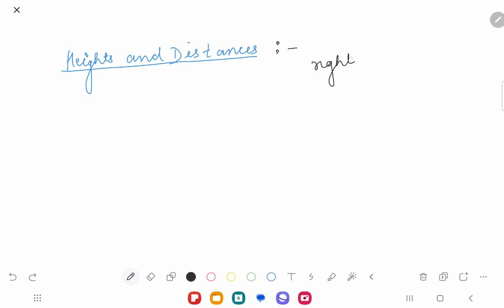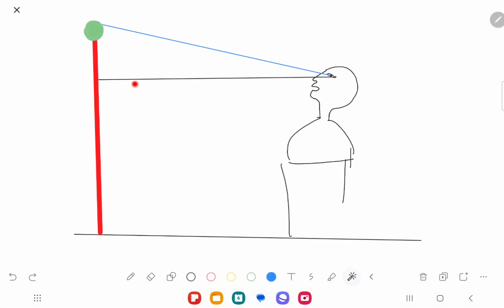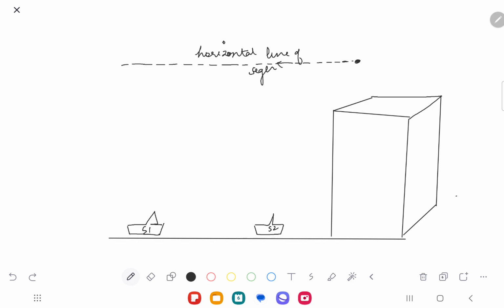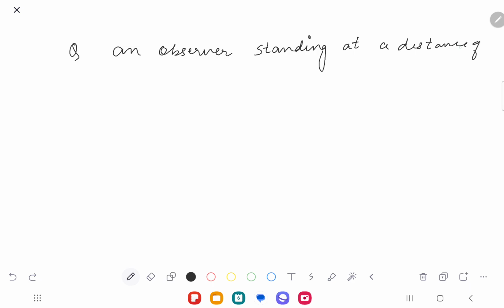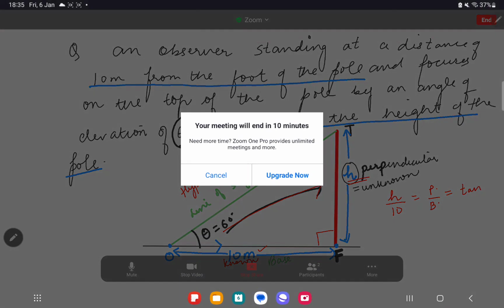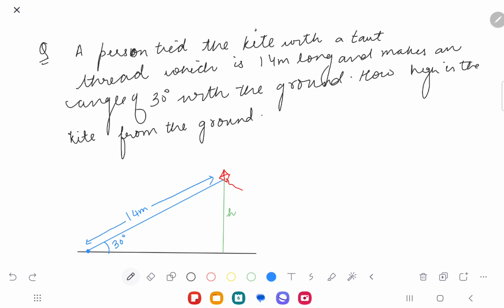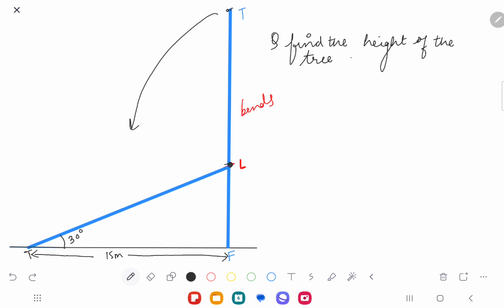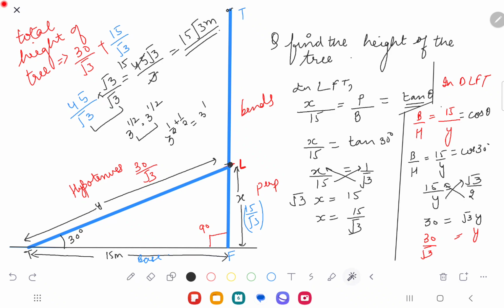HEIGHTS and DISTANCE CLASS 10TH